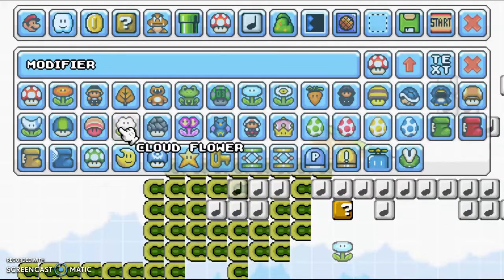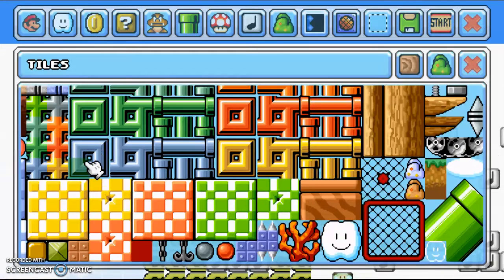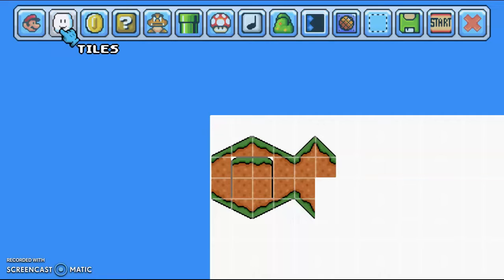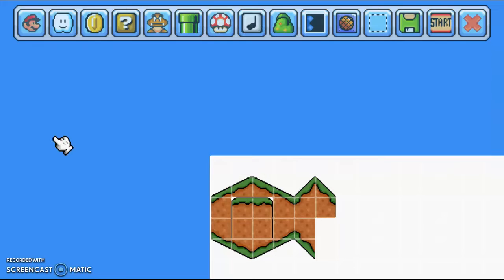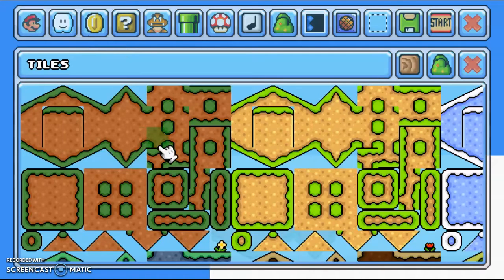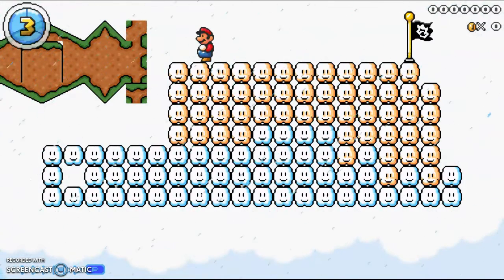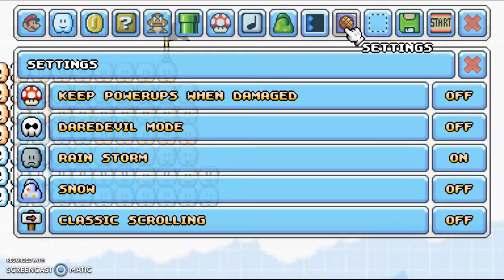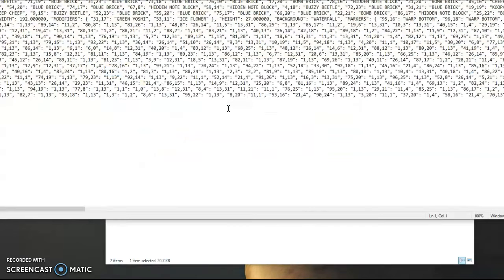Mario Editor, exploration.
Exploration of Mario Editor, computer game.